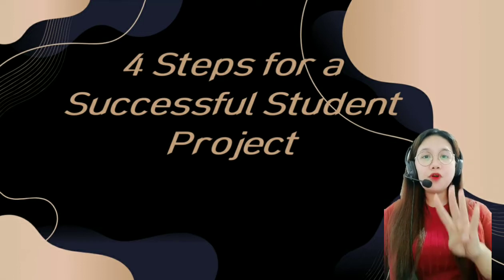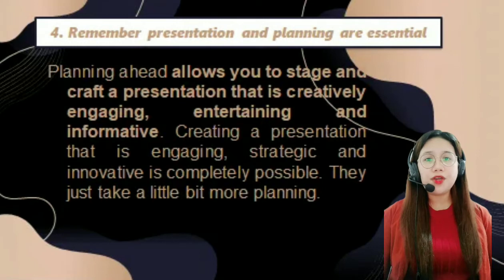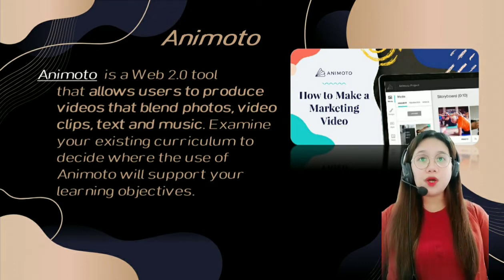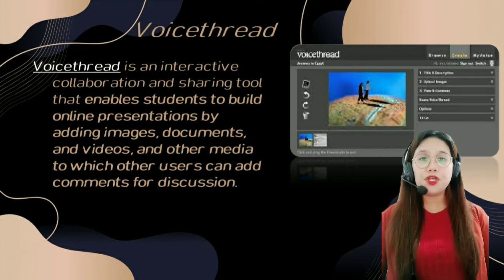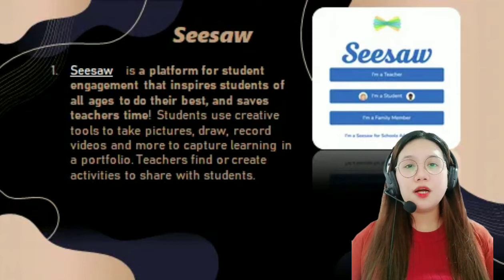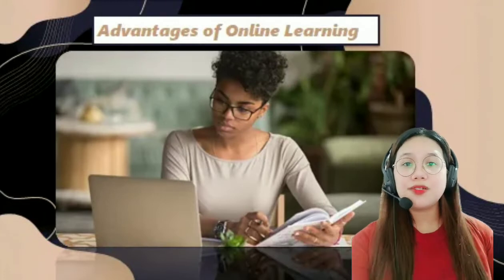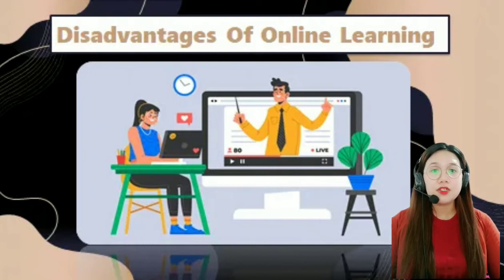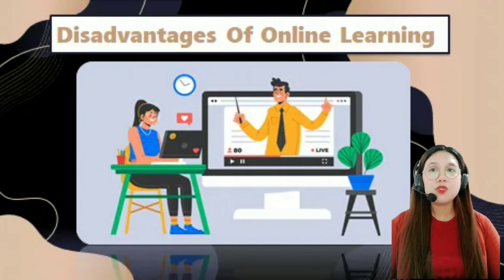TOPIC: Creating students sample projects using English Digital Tools/ FOR EDUCATIONAL PURPOSES ONLY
THIS IS FOR EDUCATIONAL PURPOSES ONLY/ SHIELA SABUERO GALANAY/BSED-ENGLISH